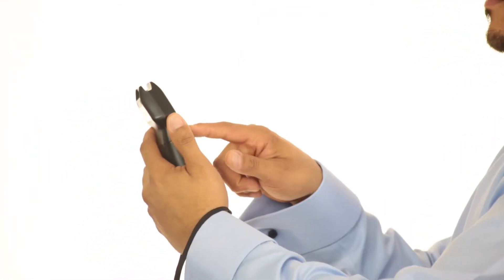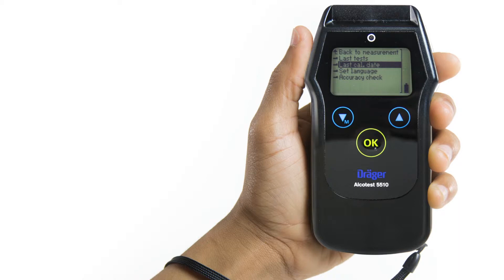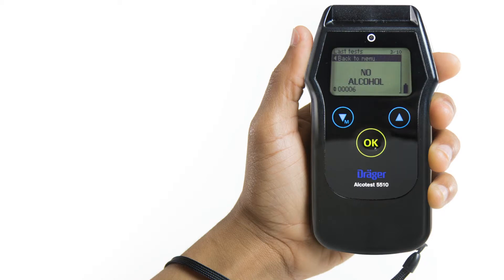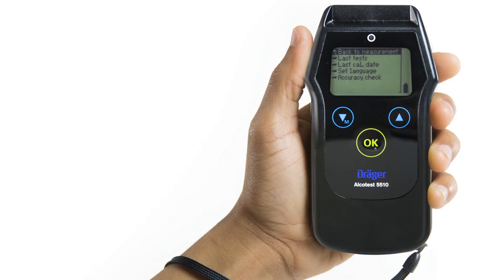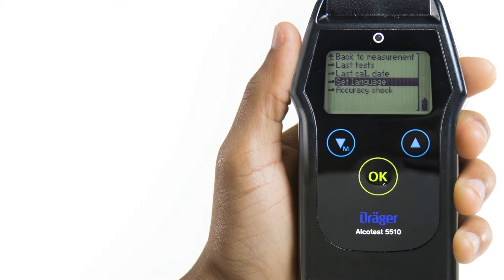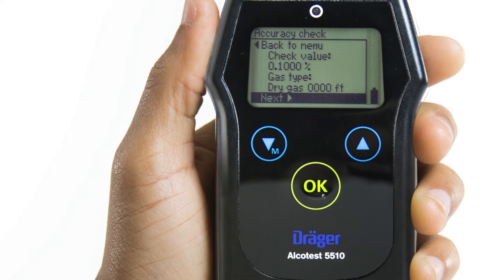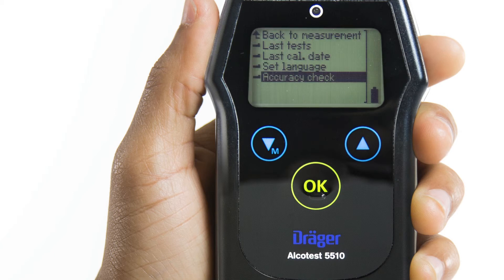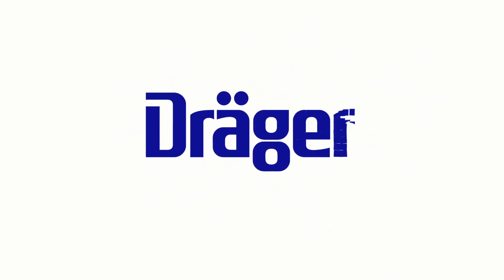How-To: The Dräger Alcotest® 5510 Quick Menu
This video goes describes the menu functions for the Alcotest 5510.